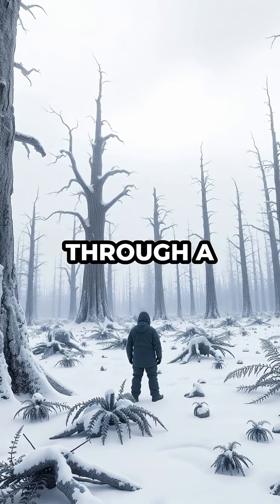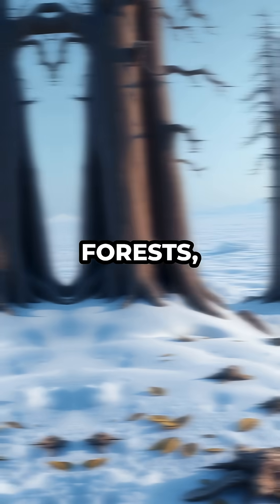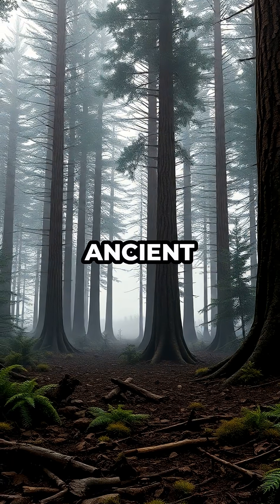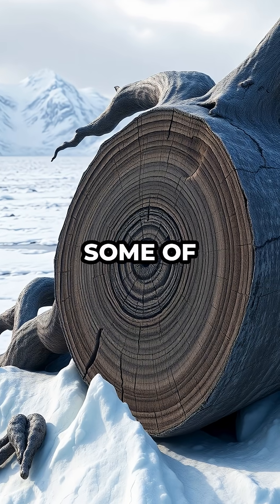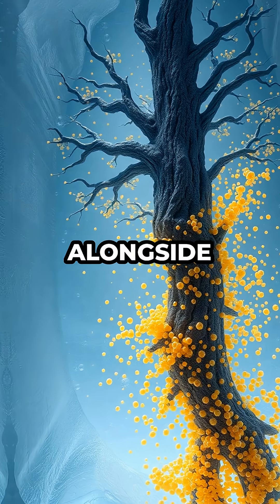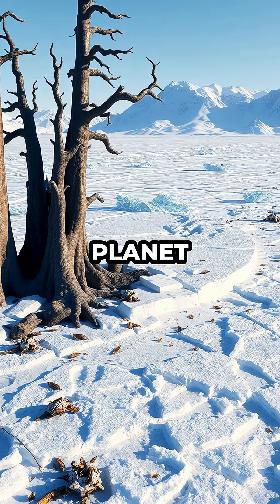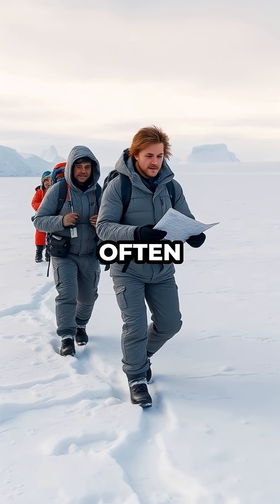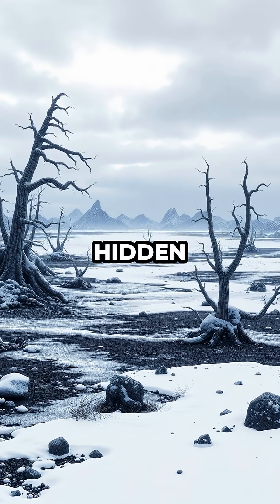Step Into Antarctica’s 260-Million-Year-Old Fossilized Forests! 🌲❄️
DNPIONEGT3QIWFSL